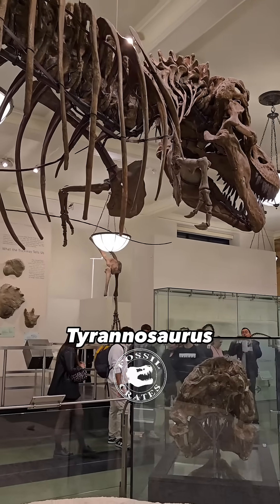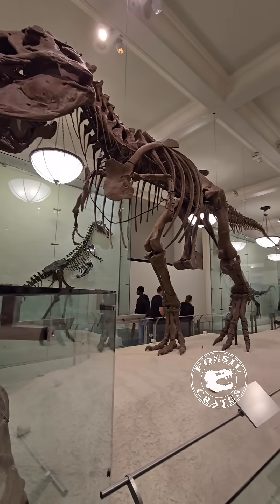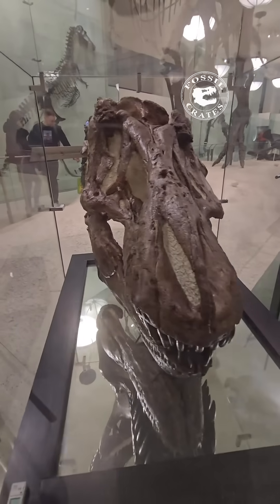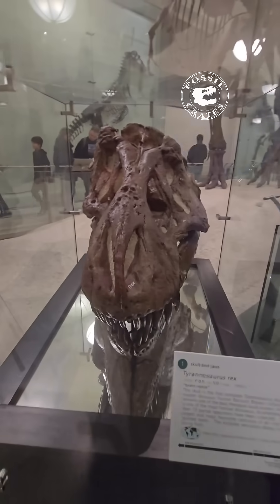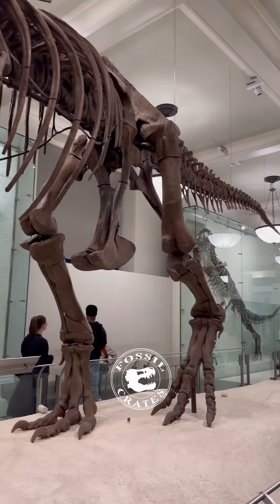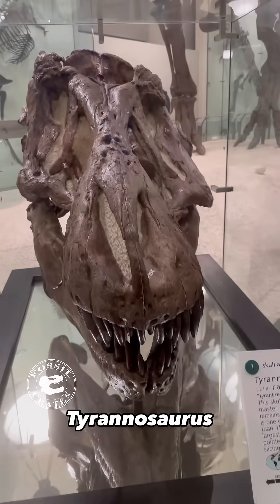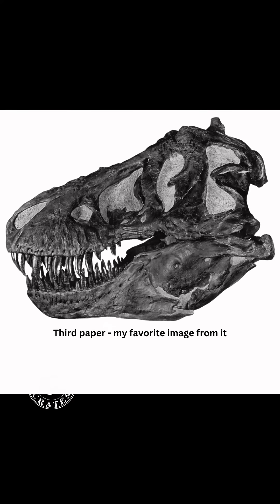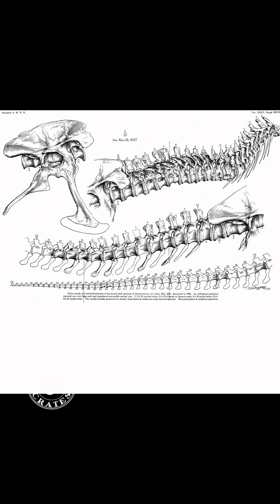Face-to-Face with T. rex at the AMNH!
AMNH FARB 5027 needs no introduction to hardcore dinosaur fans, but for the rest of the world, this is the one that started the Tyrannosaurus craze, the OG T. rex. (A PSA: Please don’t capitalize the rex when preceded with a T.)

Not the holotype, but rather the best one found in the early days, this specimen has a fantastic skull and solid postcranial skeleton.

Though named in 1905, this was the first one mounted. It was originally in a classic, upright stance, I’ve included at the end of the video a number of images I copied from Osborn’s papers. I love the artwork, the photography, and giggle every time I read old papers.

One of my favorite paragraphs is how Osborn struggled with osteoderms found with the Dynamosaurus (AMNH FARB 5866) holotype. In his 1905 holotype paper he wrote, “This animal is distinguished by the presence of superficial bony dermal plates which extended either along the dorsal or side lines of the body,”

In 1906, he wrote, “Mingled with these remains were found part of the frill of a specimen of Triceratops and part of a jaw of an Iguanodont; it is believed, however, that the dermal plates are part of the type individual,”

1917: “Problematic Dermal plates. The dermal plates previously described by Osbom (1906) are still unique in the American Museum collections; they are totally unlike those of the armored herbivorous dinosaurs or the armored Ceratopsia. In a type specimen of Ceratosaurus recently mounted in the U. S. National Museum there is part of a row of dermal plates present above the tips of the neural spines. It is, therefore, quite possible that plates of the character attributed by Osborn to Dynamosaurus (= Tyrannosaurus) extended down over the sides of the body.”

Did anyone ever illustrate a Trex with such plates?

The osteoderms ended up belonging to Ankylosaurus, thanks to Carpenter in 2004 (anyone note them earlier?). I’m curious if Osborn ever figured it out as Brown named Ankylosaurus in 1908 based on a nice skeleton of one, and Osborn likely saw that skeleton daily.

This is a tough exhibit to get good vids as there was a perpetual line of selfie takers (of which I was one!). So worth it!